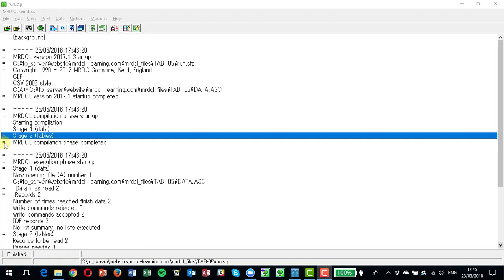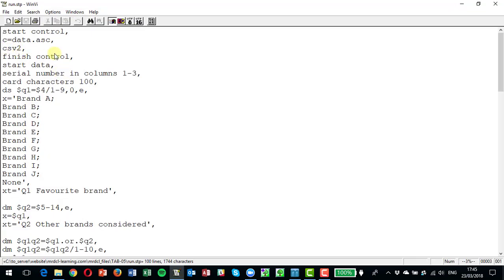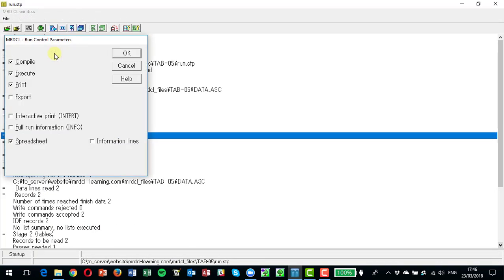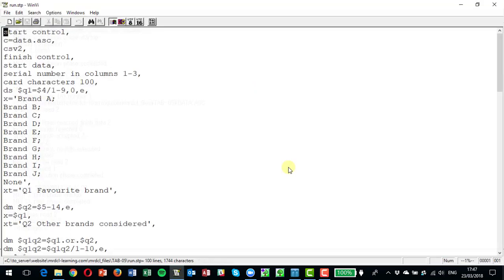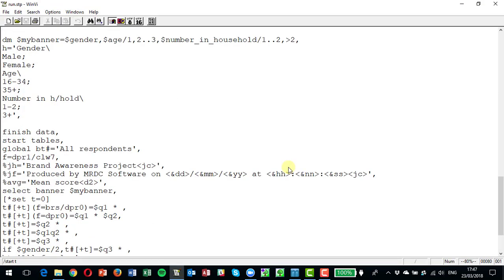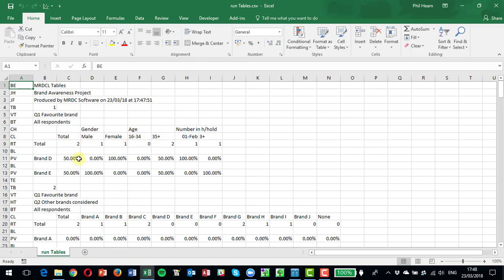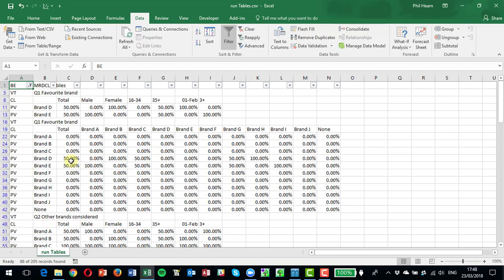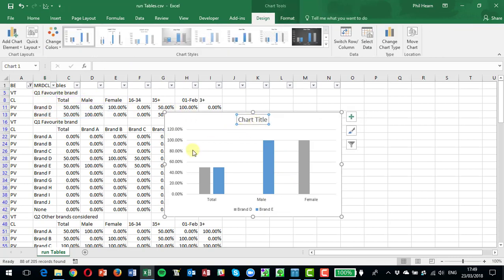MRDCL Fundamentals How to get tabulated data into an Excel chart